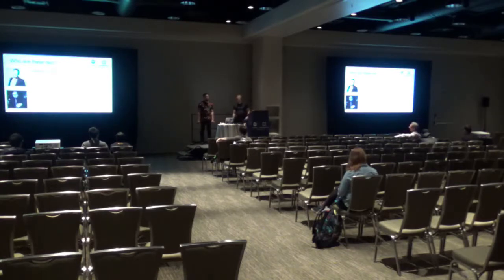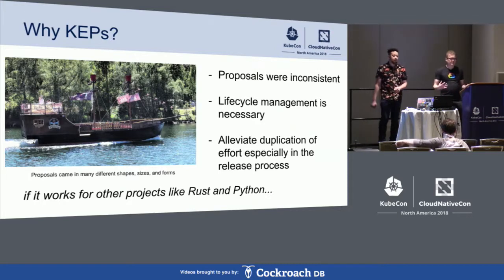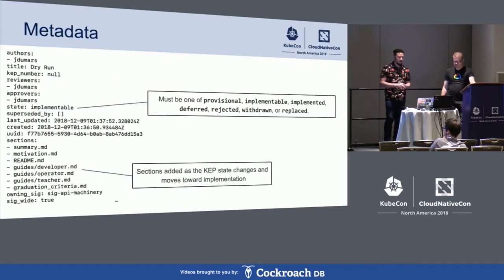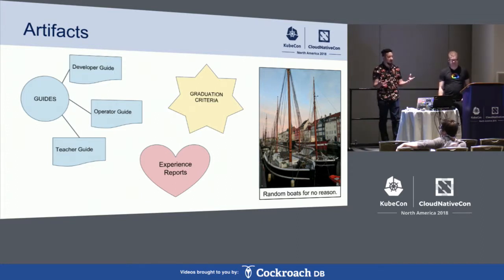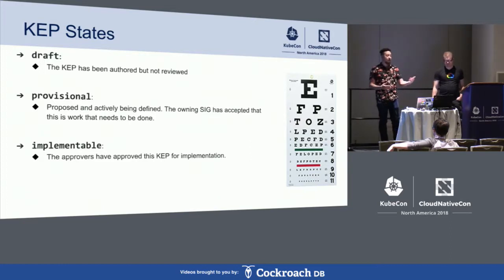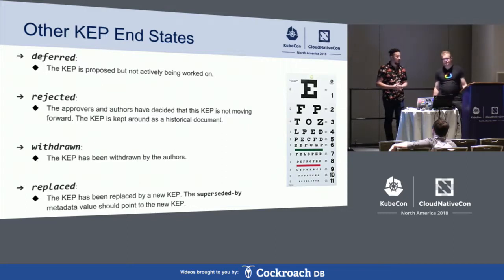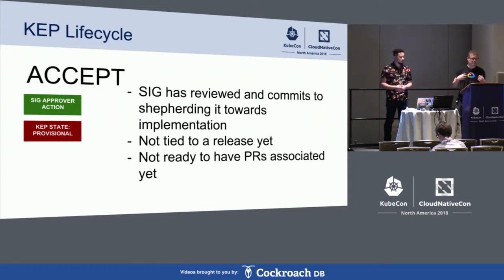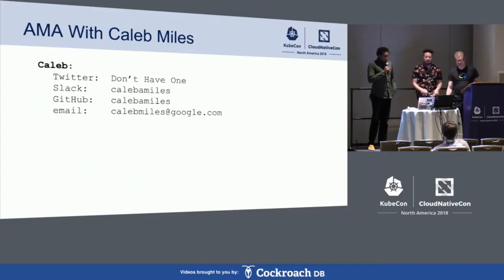Enhancing Kubernetes: A Journey Through the KEP Process - Stephen Augustus & Jaice Singer DuMars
Enhancing Kubernetes: A Journey Through the KEP Process - Stephen Augustus, Red Hat & Jaice Singer DuMars, Google

Developing software is hard! It can be even more challenging in a large-scale open source project with multiple companies, potentially competing concerns, timezones to scale; the list goes on.  This talk will be a case study in Program, Product, and Project Management for one of the largest, most contributed to, most popular open source projects in the world, Kubernetes.  We’re going to provide you with a glimpse into the history of Kubernetes feature development, followed by a deep dive on the evolution of the KEP (Kubernetes Enhancement Proposal), our current process for tracking and delivering project enhancements.